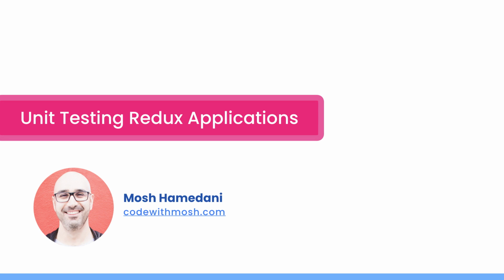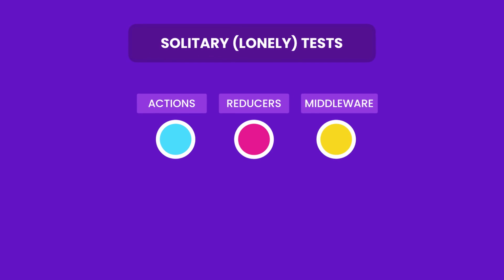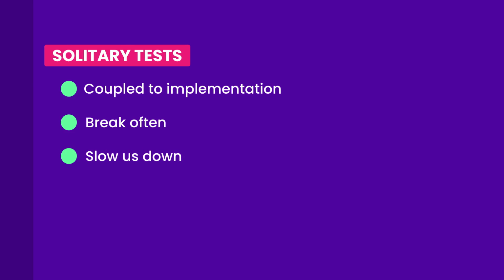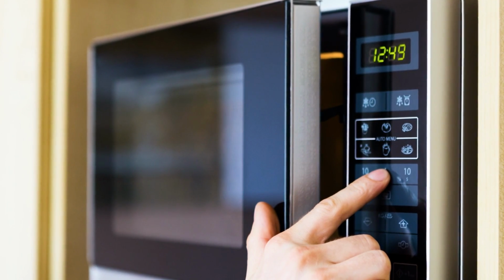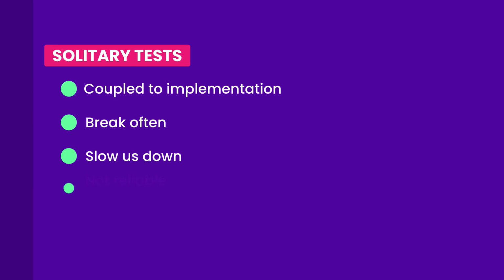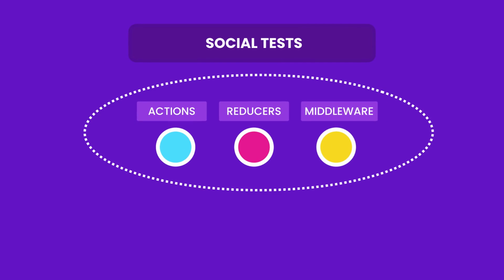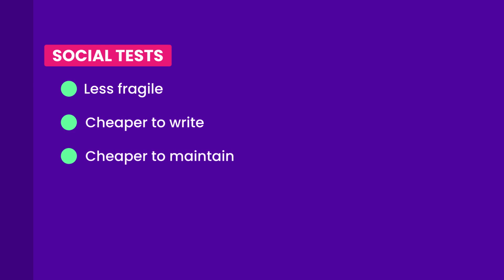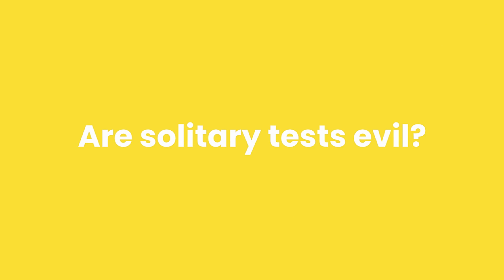5 Unit Testing Redux Applications